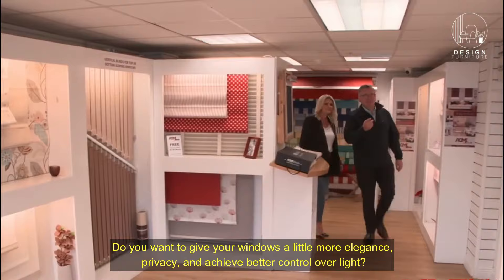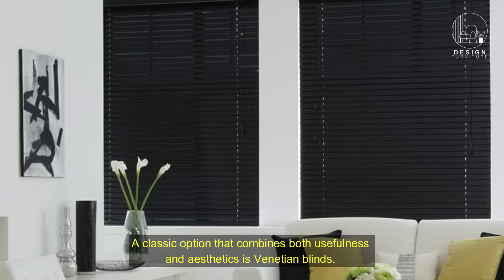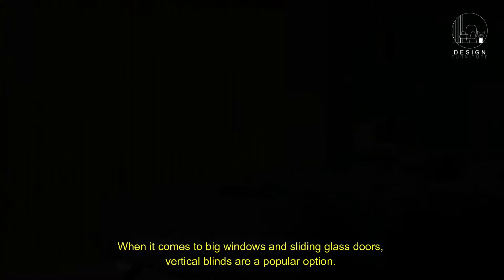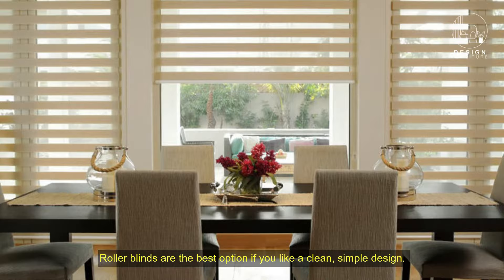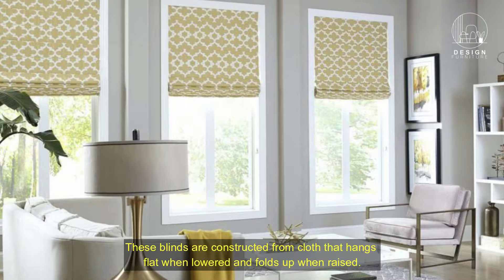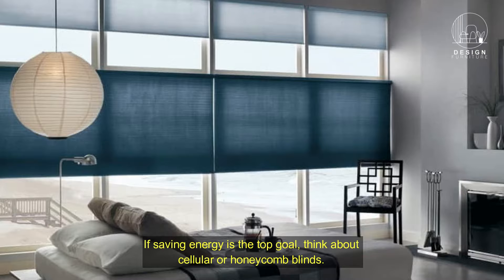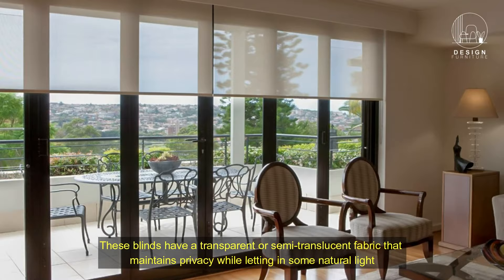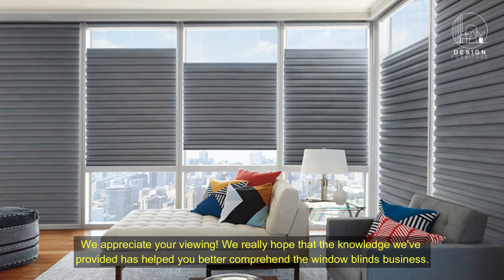Different Types Of Window Blinds | Guide 2024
Do you want to give your windows a little more elegance, privacy, and achieve better control over light?

The ideal answer is to invest in 𝐰𝐢𝐧𝐝𝐨𝐰 𝐛𝐥𝐢𝐧𝐝𝐬!

🌟 Welcome to our latest YouTube video where we explore the world of 𝐰𝐢𝐧𝐝𝐨𝐰 𝐛𝐥𝐢𝐧𝐝𝐬and help you discover the perfect option for your home! Whether you're seeking classic elegance or contemporary chic, designfurniture.ae has got you covered with our wide range of options. 🏡✨

💡 In this video, you'll learn:

An overview of the six most popular types of 𝐰𝐢𝐧𝐝𝐨𝐰 𝐛𝐥𝐢𝐧𝐝𝐬, including

Venetian
Vertical, Roller
Roman
Cellular/Honeycomb
Sheer blinds

The unique features and benefits of each type, helping you make an informed decision for your space.
Styling tips and design inspirations to complement your interior decor with the perfect 𝐰𝐢𝐧𝐝𝐨𝐰 𝐛𝐥𝐢𝐧𝐝𝐬 from designfurniture.ae.

🏠 𝐖𝐡𝐲 𝐖𝐢𝐧𝐝𝐨𝐰 𝐁𝐥𝐢𝐧𝐝𝐬 𝐌𝐚𝐭𝐭𝐞𝐫:
𝐖𝐢𝐧𝐝𝐨𝐰 𝐛𝐥𝐢𝐧𝐝𝐬 are not just about privacy and light control; they are also a crucial element of interior design. They can enhance the ambiance of a room, add style and personality, and even improve energy efficiency.
With designfurniture.ae, you can find the perfect blend of functionality and aesthetics for your home.

💬 𝐉𝐨𝐢𝐧 𝐭𝐡𝐞 𝐂𝐨𝐧𝐯𝐞𝐫𝐬𝐚𝐭𝐢𝐨𝐧:

Which type of 𝐰𝐢𝐧𝐝𝐨𝐰 𝐛𝐥𝐢𝐧𝐝𝐬 caught your eye the most?
Do you have any questions about selecting the right blinds for your space?
Share your thoughts and experiences in the comments below, and let's discuss!